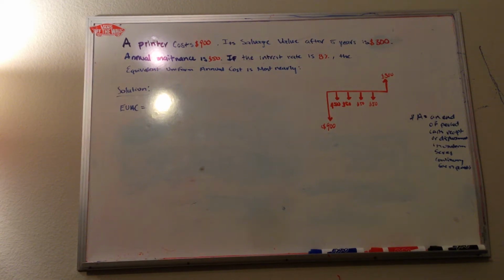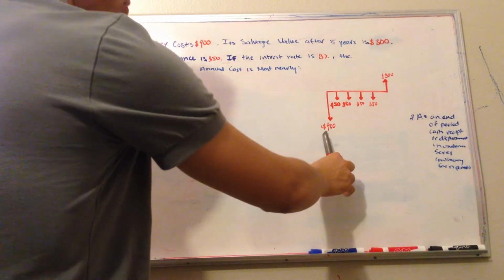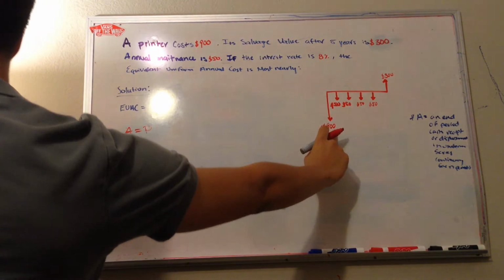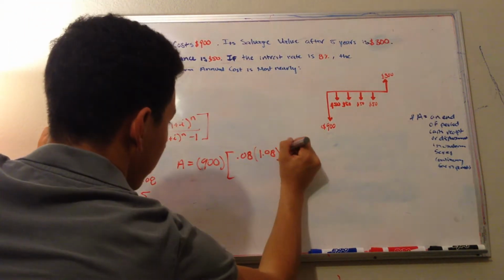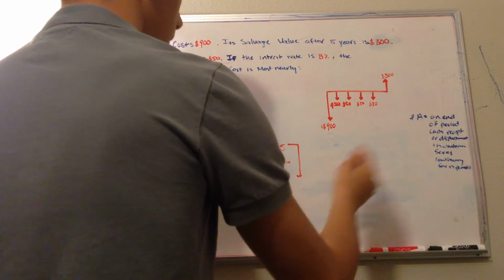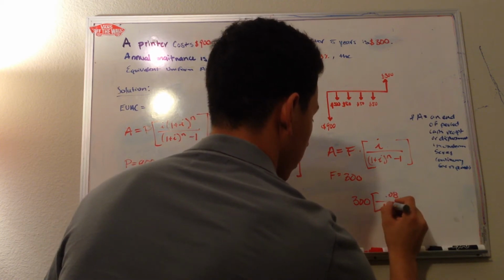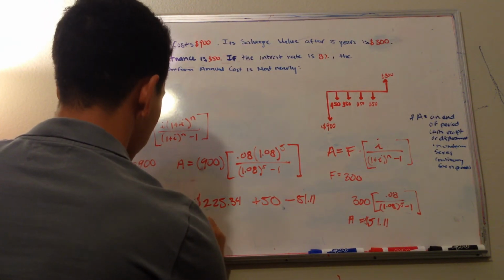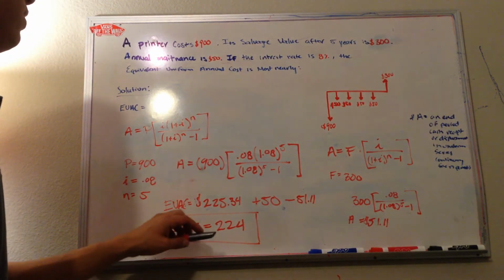CEE 300 Equivalent Uniform Annual Costs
Jose Rodriguez